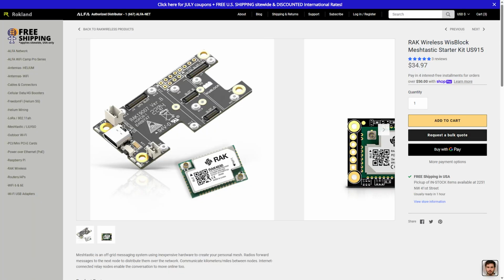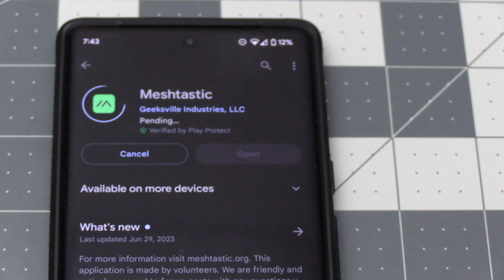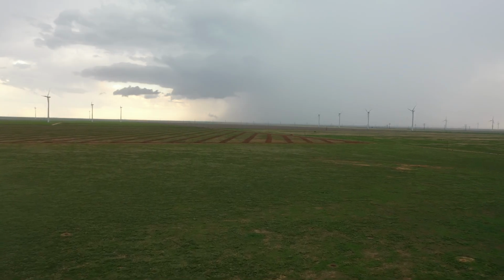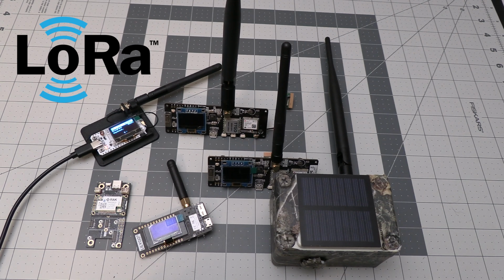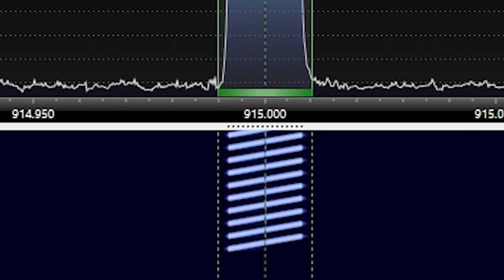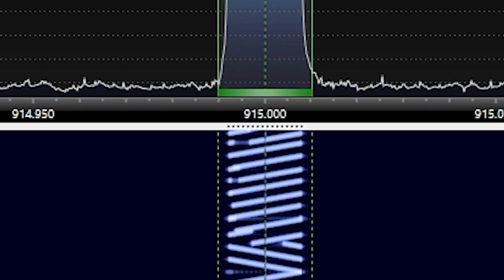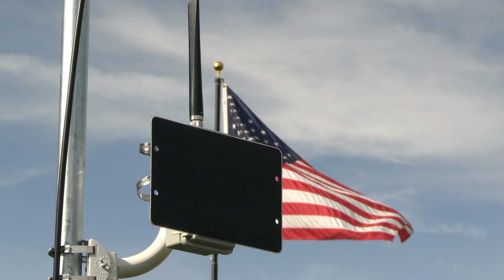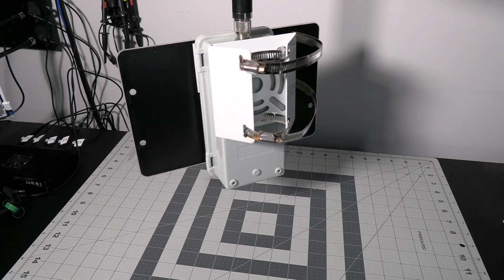Encrypted Comms - DIY Solar WisBlock with Meshtastic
I briefly mentioned encrypted communication options in my last video and that will be the topic of today's video. This will be accomplished using LoRa devices, and I've seen where T-Beam devices are shown a lot on other radio related channels, but I have yet to see mention of these alternative devices from RAK Wireless, called WisBlocks that are capable of using a LoRa module that can run Meshtastic on them. From all of my testing, these are my favorite for fixed location deployment.

[SUPPORT]
If you're finding the videos informative and useful, please consider supporting TC²

Product Reviews: Products featured in this video were provided by the manufacturer for review. My opinions are my own and are not influenced by any sponsorship or partnership agreements.